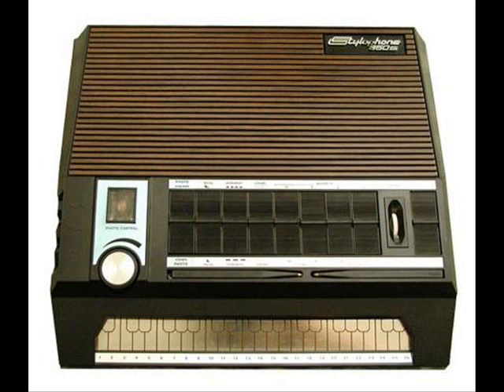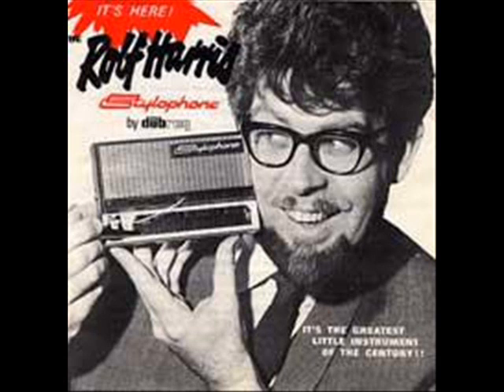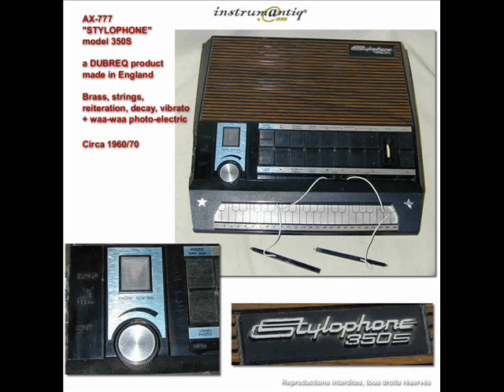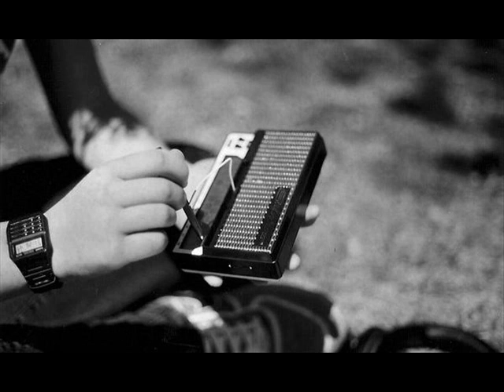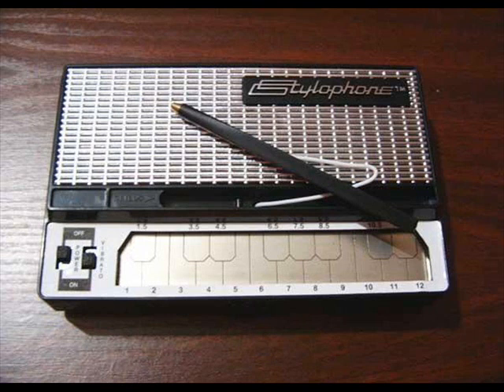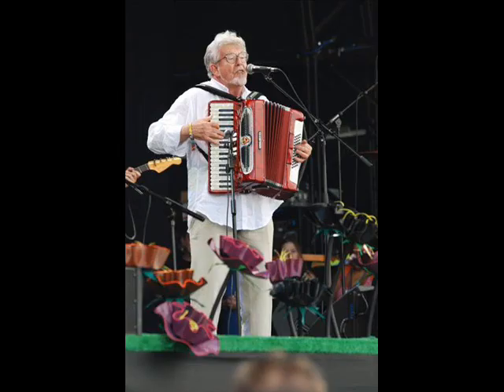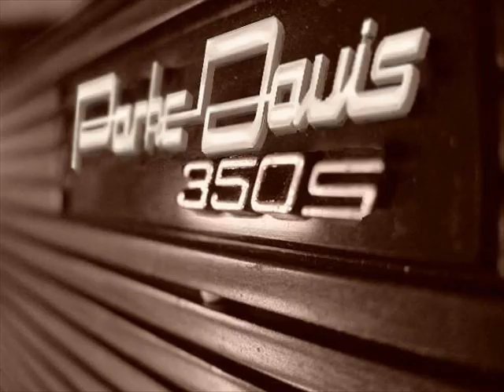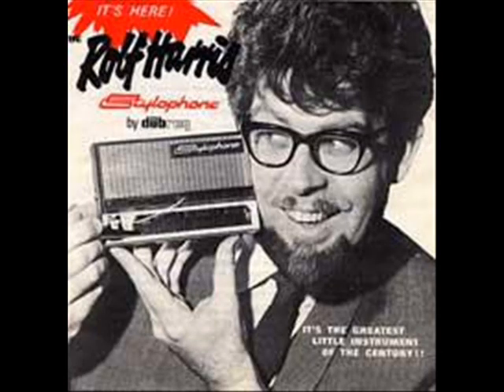STYLOPHONE 350S Flexi Disc Demo ~ Rolf Harris ~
This is the demo disc for the 350S.Featuring Rolf Harris.